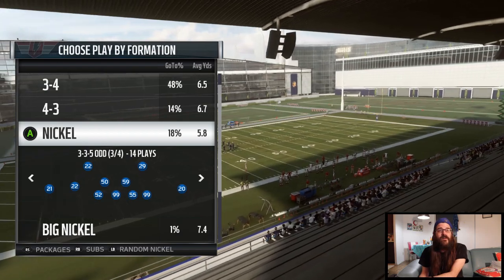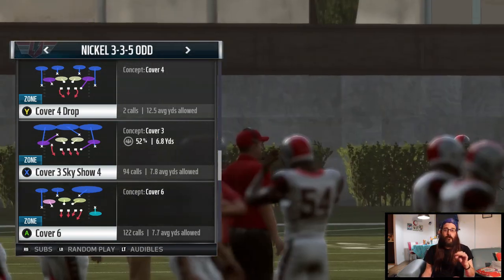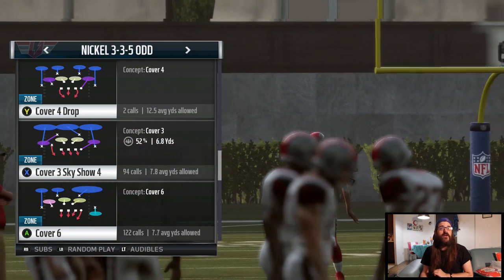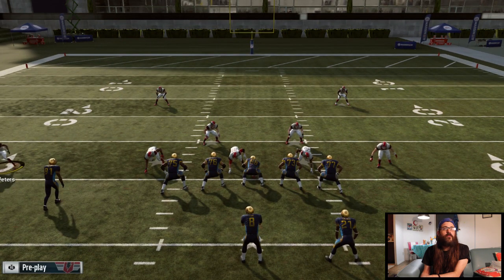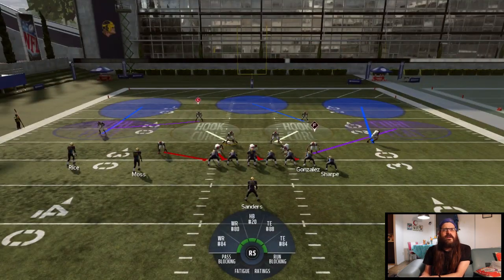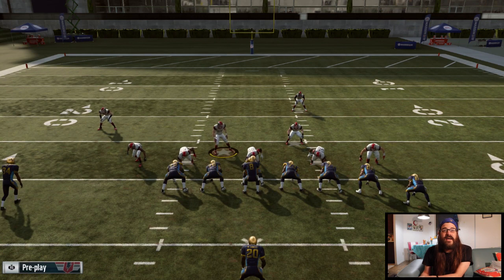NICKEL 335 ODD COVER 3 SKY SHOW 4 DEFENSE TUTORIAL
This play will bring the heat, and give you coverage.  i go over a few different setups and adjustments to make to use it.